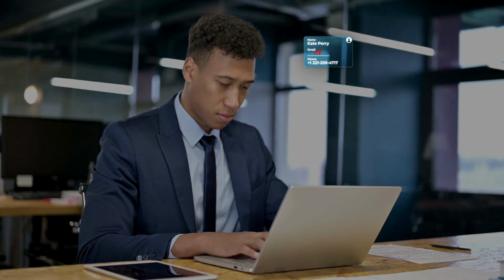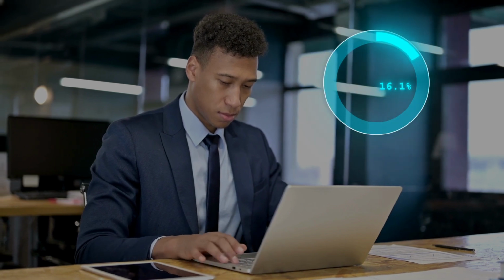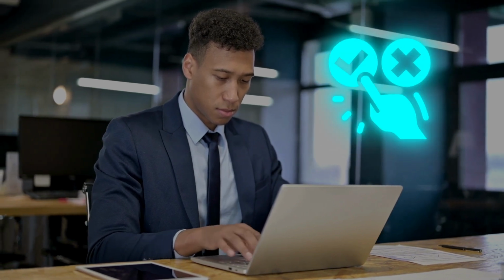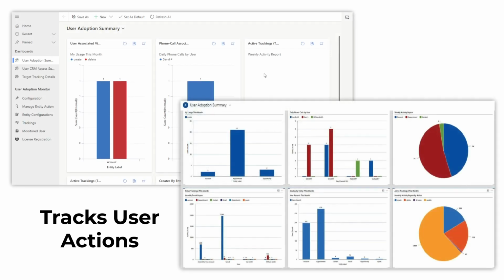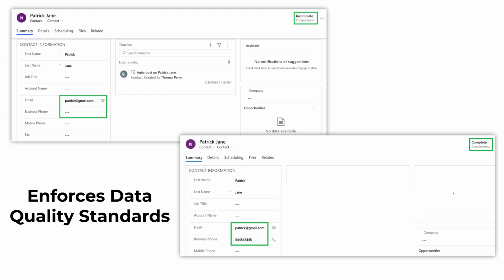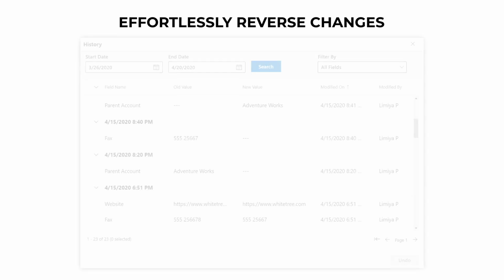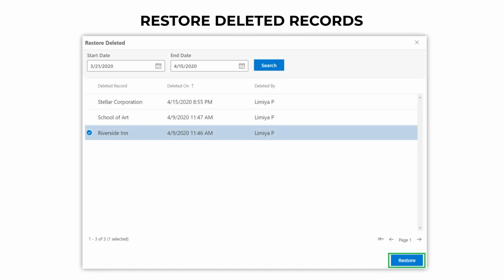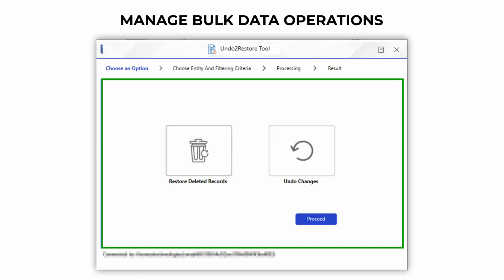Enhance CRM Data Accuracy with 3 Dynamics 365 Apps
Is inaccurate CRM data slowing you down? Duplicate records, missing info, and accidental deletions can cripple your sales & marketing efforts.
This video reveals 3 game-changing ISV apps by Inogic that will revolutionize your CRM hygiene:

1. User Adoption Monitor app: Find data entry gaps & enforce quality standards.
Key Features
•‘Datacompleteness’ feature of the app helps user to ensure the completeness of the entity record.
•The app also lets you monitor user actions in Dynamics 365 CRM to ensure accurate data is being entered in CRM.

2 .DeDupeD app: Eliminate duplicate records & ensure clean data.
Key Features
•Detect Duplicate records across entities (OOB or Custom) with one click
•Prevent duplicates entering the CRM system from both client and server side
•Merge duplicates directly from the record form or Merge/Clean up Duplicate records in Bulk

3. Undo2Restore app: Reverse mistakes & recover deleted data with ease.
Key Features
• Undo changes done on multiple records
• Restore historically deleted records
• Undo record changes or restore deleted records in Bulk.

Boost sales forecasting, strengthen customer relationships, and finally unlock the true potential of your CRM!